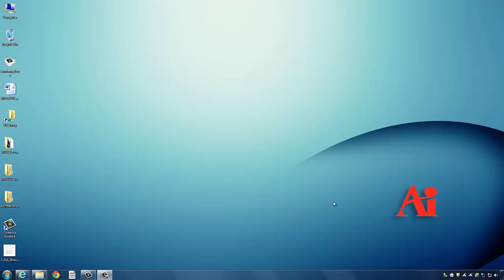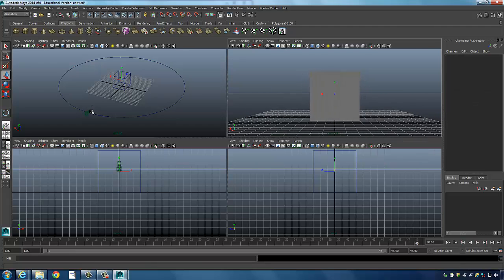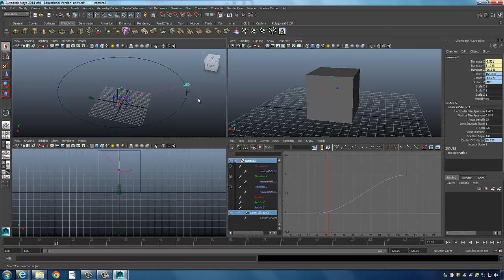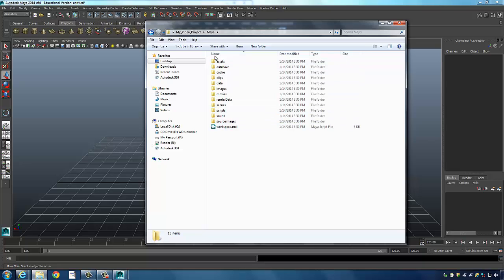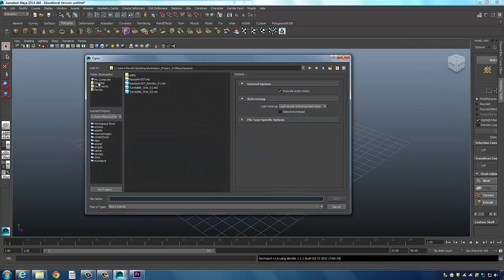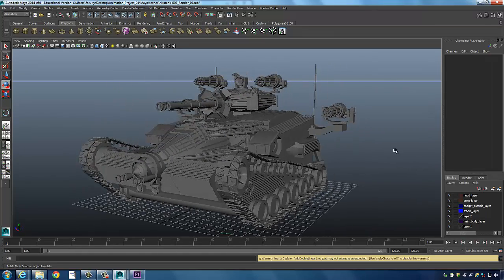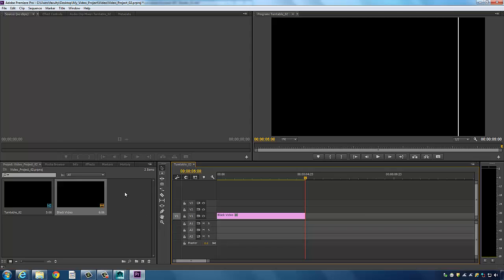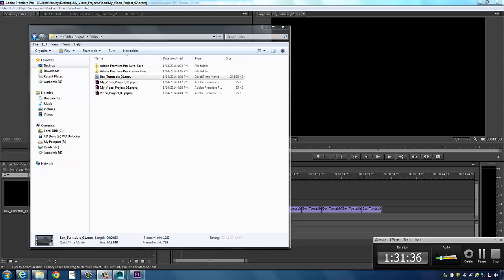3DCT Lecture #01 Turntable Setup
In this lecture video I demonstrate how to set up a turntable camera animation for moving the camera 360 degrees around a static subject in Autodesk Maya 2014.  We then render the individual frames using the hardware renderer and import the frames into Adobe Premiere CSS in order to loop the playback and render a final turntable video in Quicktime Video H.264 format.